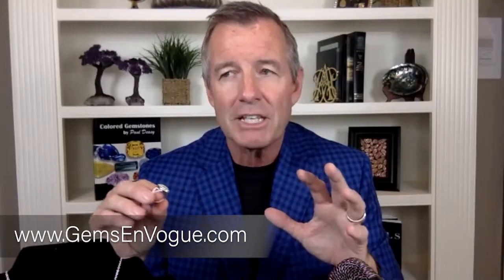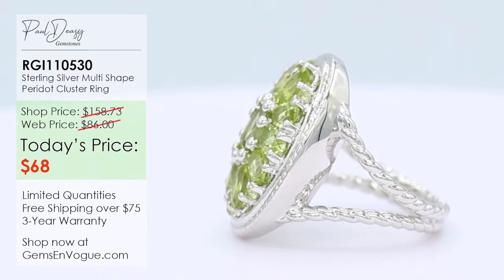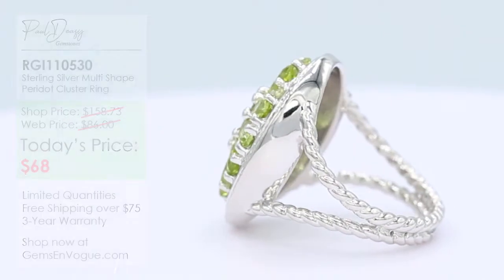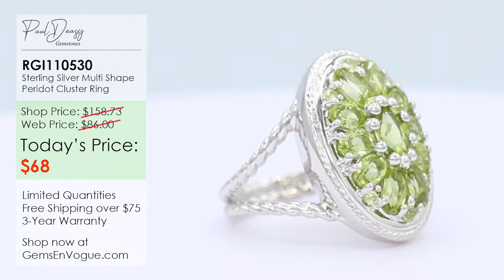Gem Miners Show featuring Michael Valitutti and Paul Deasy with Peridot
Lets explore the finest quality of Peridot gemstone jewelry.